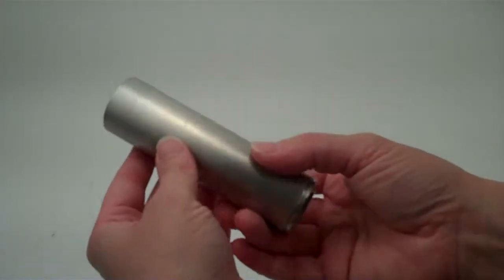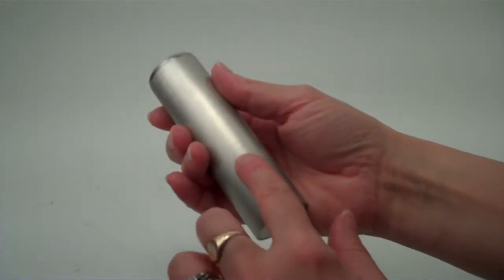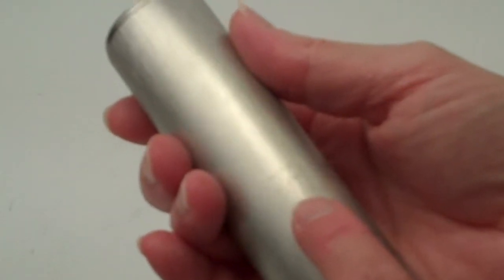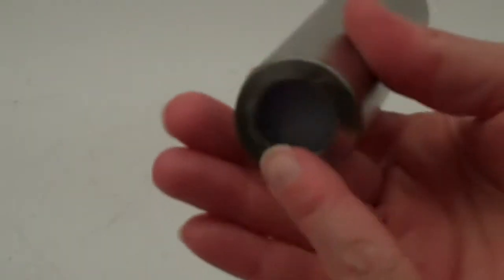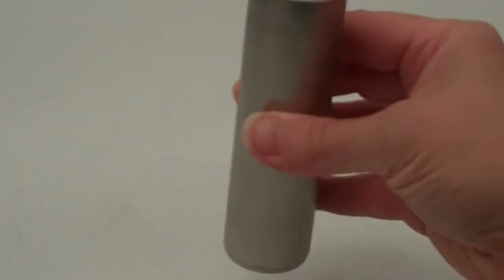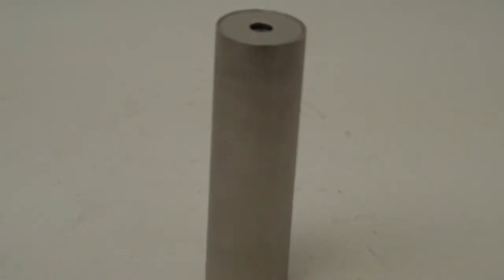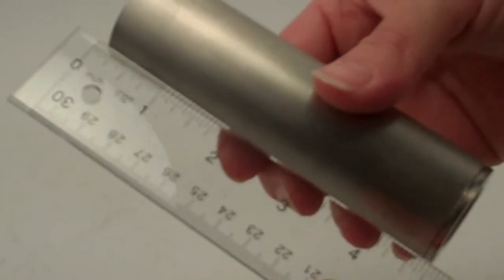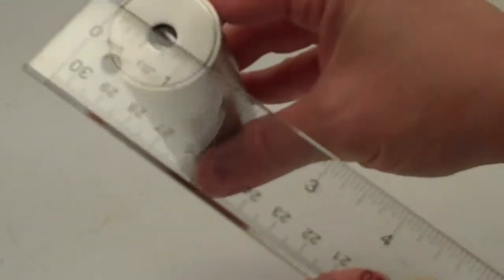Stainless Steel Polarized Kaleidoscope by Tomoko Hosono